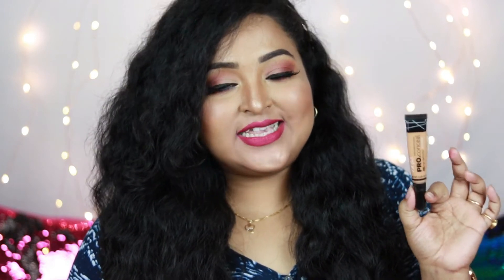TOP 5 CONCEALERS//For All SKIN TYPES/ My Favourite Concealers//saptaparnee biswas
Hii my stunning ladies...
Today I am sharing my favourite TOP 5 CONCEALERS which you can wear throughout the entire year and enjoy it a lot.These concealers are suitable for all skin types.These are all drugstore concealers which are easily accessible.
I have shared my honest opinions about these stuffs.

4) L.A GIRL PRO CONCEAL- PURE BEIGE

5) MAYBELLINE AGE REWIND CONCEALER
Shades I use; CARAMEL & MEDIUM
❤️WHAT AM I WEARING??
TOP: FBB
EARRINGS: SHEIN
LIPS: SUGAR MATTE ATTACK TRANSFERPROOF LIPSTICK- Daft Pink

XOXO...
saptaparnee...